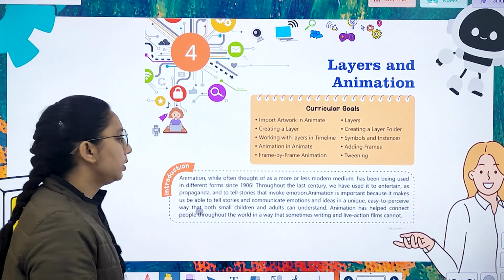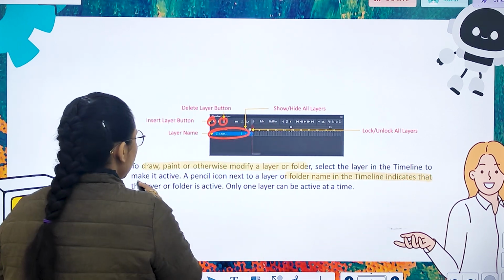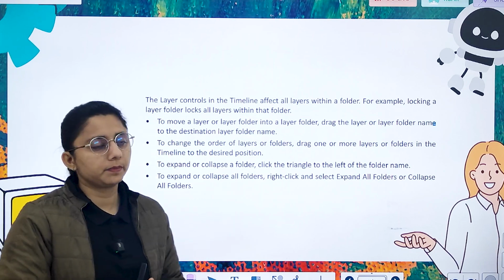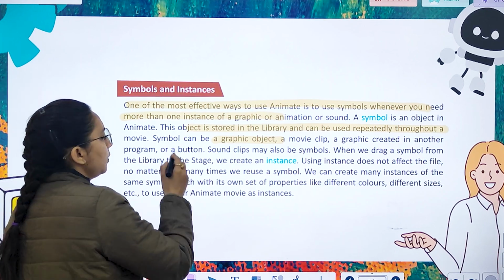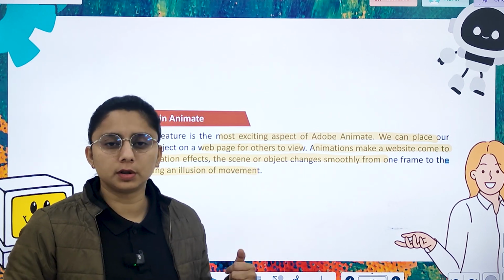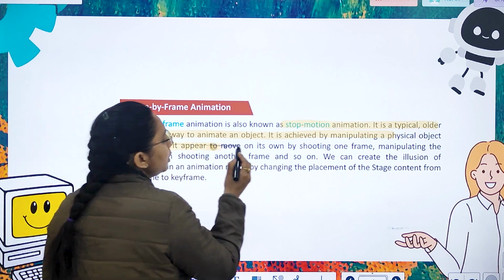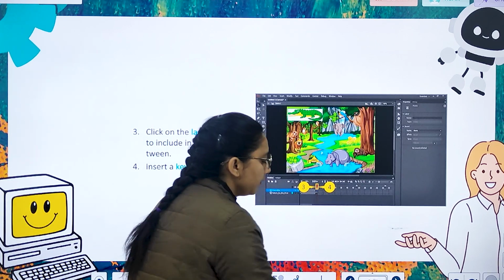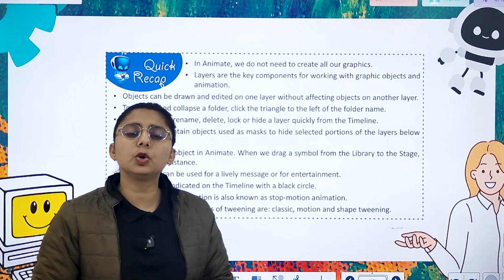COMPUTER-7 | CHAPTER-4 | LAYERS AND ANIMATION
ebook_id_7
COMPUTER Class-7 Video Book  "LAYERS AND ANIMATION"